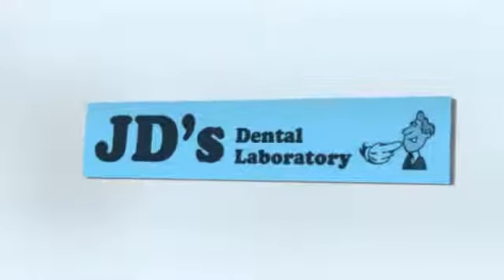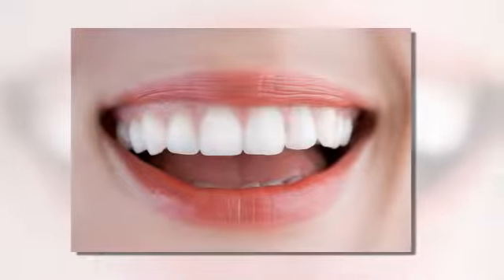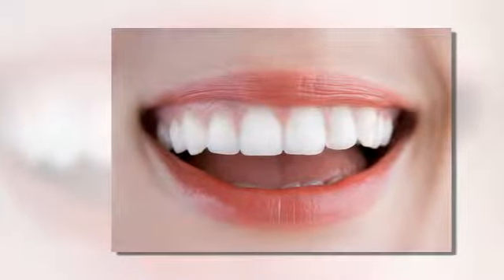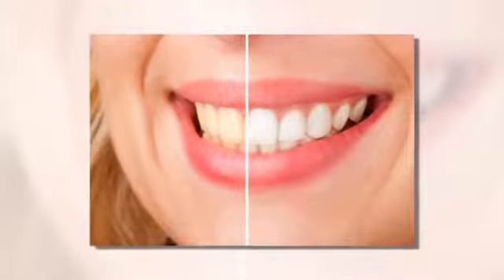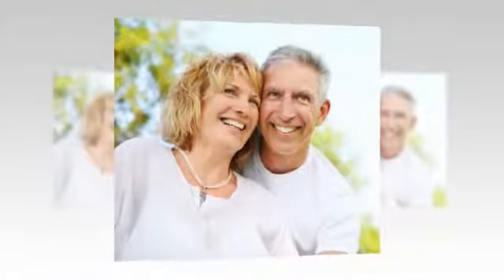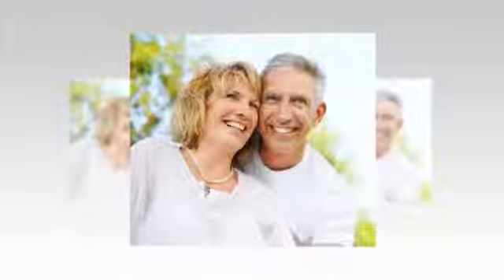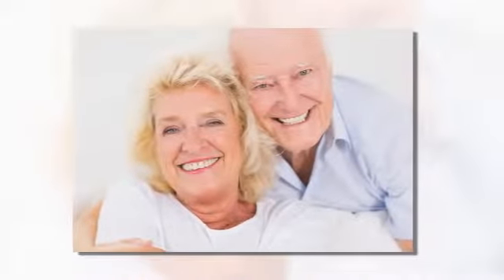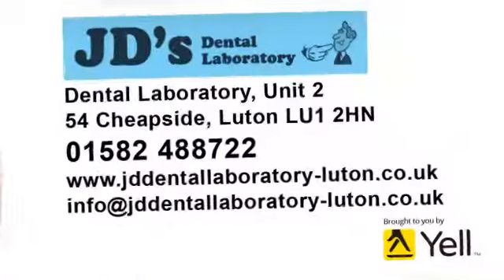Denture Repairs, Teeth Whitening And More - JD's Dental Laboratory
For a complete dental laboratory experience trust the team at JD's Dental Laboratory, from emergency denture repairs, to gum shield manufacture our experienced team are here to help. Call today to find out more.